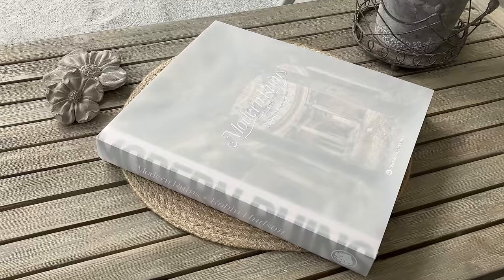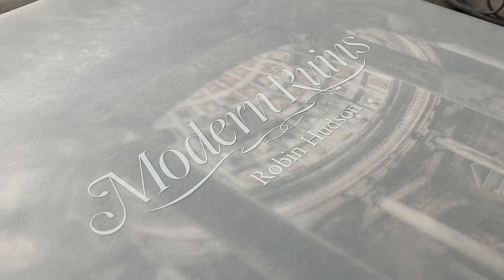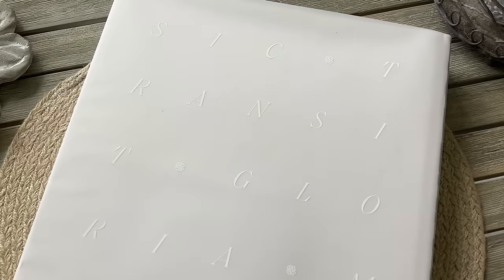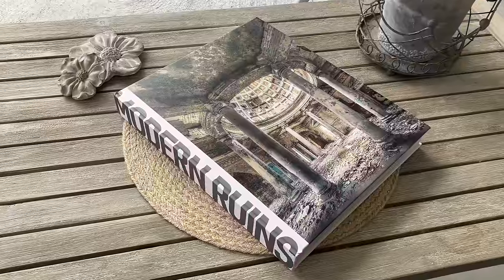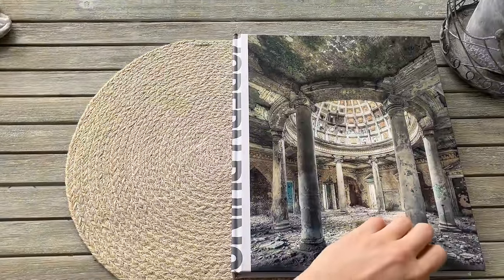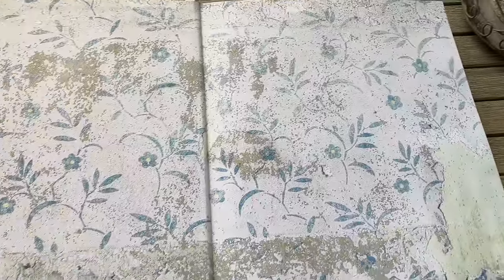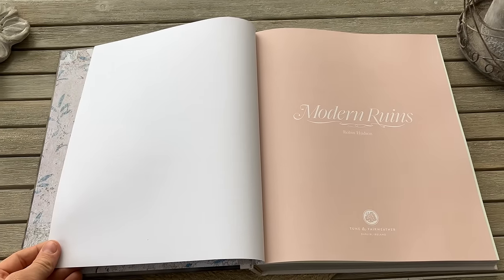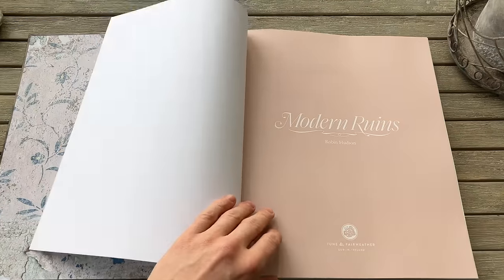Modern Ruins - Robin Hudson | Tune & Fairweather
Here we have ’Modern Ruins’ by London-based photographer Robin Hudson, published by the Irish publisher Tune & Fairweather. The book contains hundreds of photographs of decayed and fallen structures such as hotels, sanatoriums, villas and monastaries. There’s also three different front cover designs, and collectors will receive their design at random.

I want to thank Jason for sending this book for review. It really is a perfect match for this channel and I’m very happy to showcase books from smaller publishers. I hope I made the book justice with this video.

Time-table:

Dust-jacket 00:00
Binding 00:47
Inside the Book/My Thoughts 02:01
Illustrations 03:15

– Super Thanks: ^^ Check out the heart with the $-sign above!